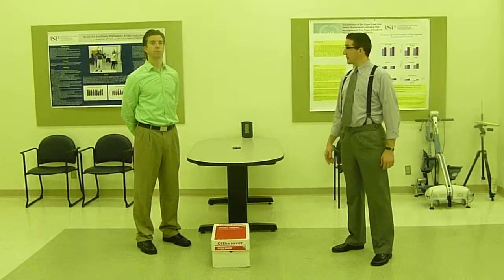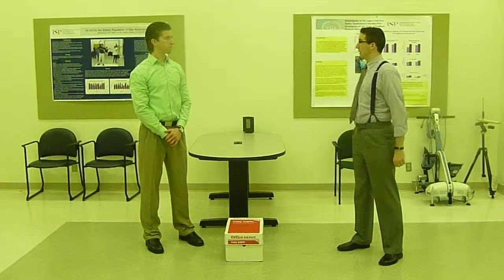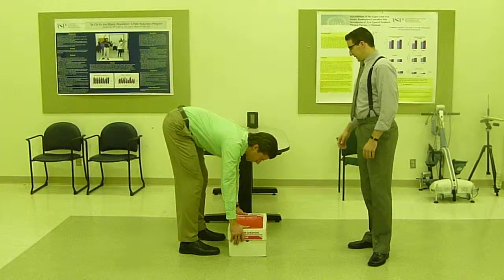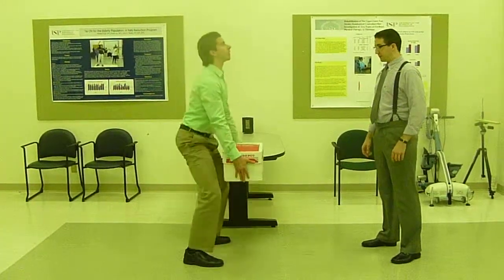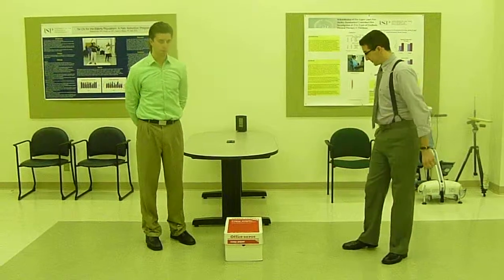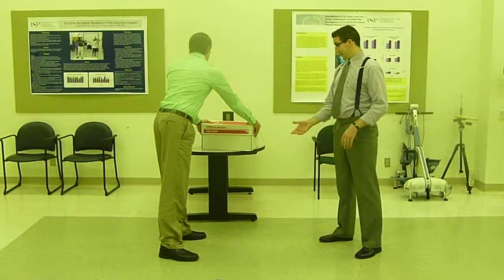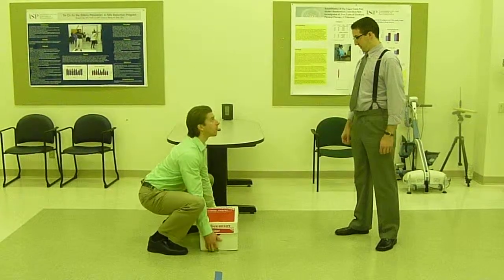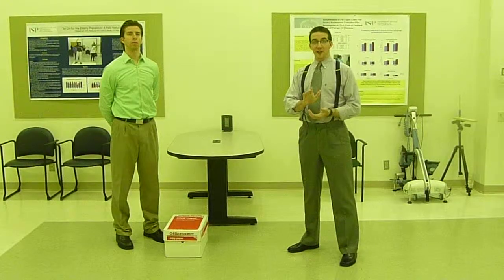Chronic RC Pathology Pt Education Video_Kees_Kittle_JeanLouis.MOV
A project in Musculoskeletal III, a 6th-year course at University of the Sciences, focusing on patient education for proper lifting methods.